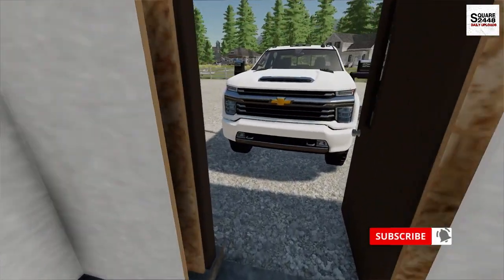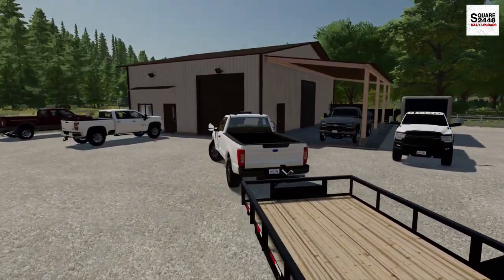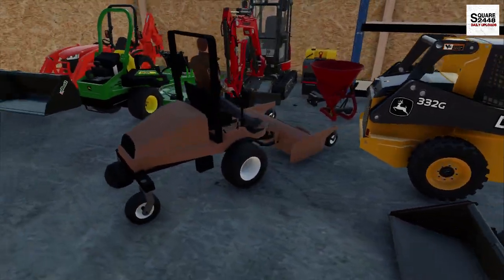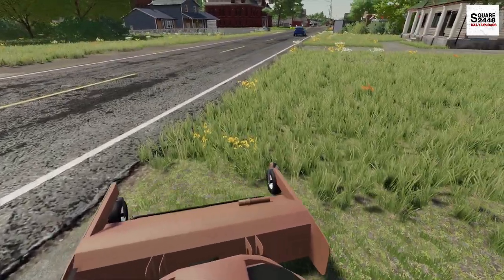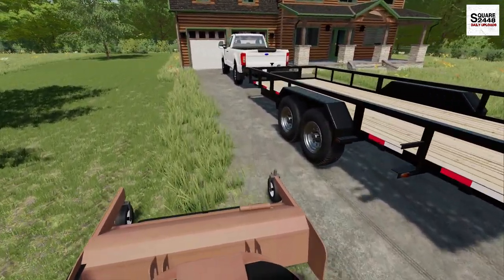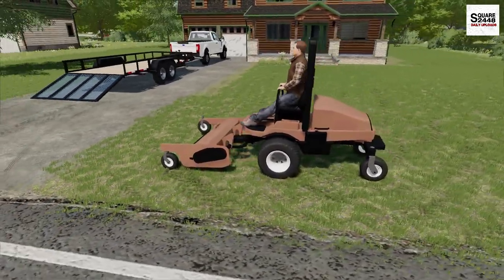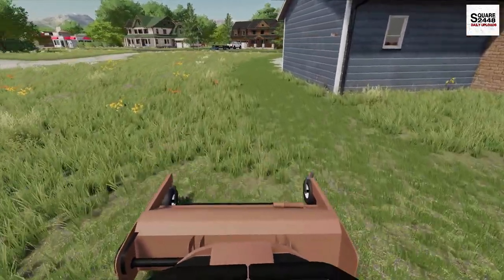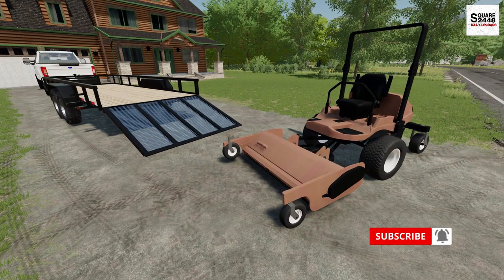Mowing Acres With NEW GrassHopper Mower! | Lawn Care | Farming Simulator 22